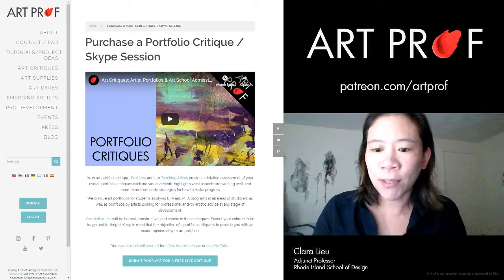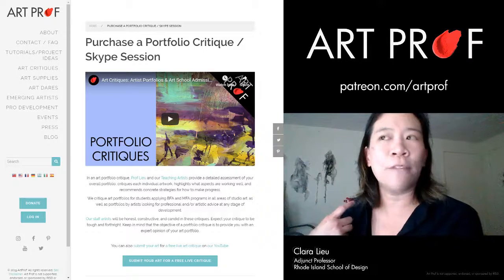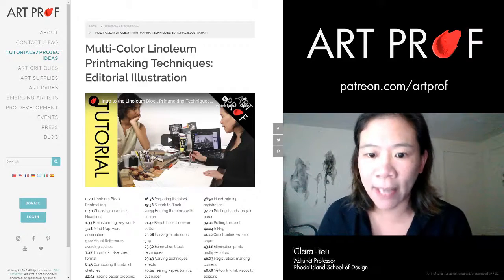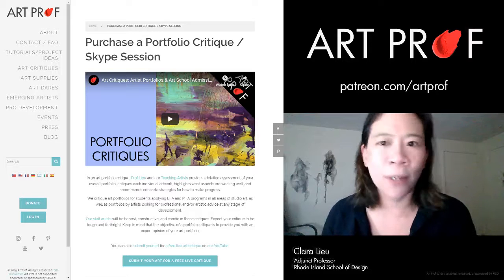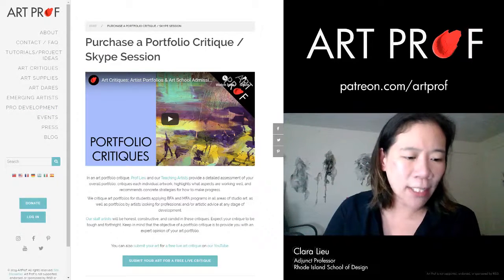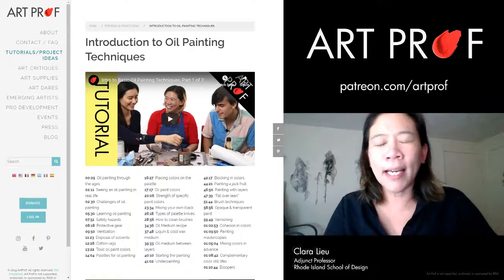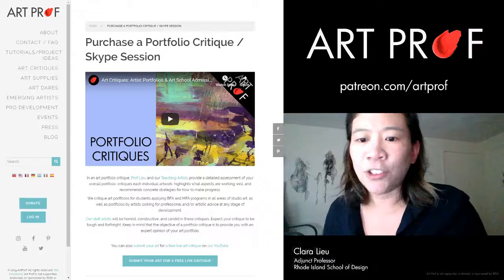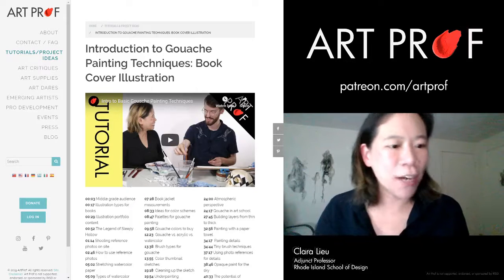DON'T MISS THIS: Art School Portfolio Q&A with a Professor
Prof Lieu discusses concrete strategies for how to find potential subject matter to explore, and discusses tutorials that will provide the resources and information to do so.   Discussion with RISD Adjunct Professor Clara Lieu.

• Mini critiques
• Artist calls
• Portfolio critiques

• Critiques from Prof Lieu
• Support in a small group of artists
• Voice sessions: discussion + open studios

• 3 hour live session
• 2 weeks of voice recording critiques + written feedback

📕PROF LIEU'S BOOKS
• Learn, Create, and Teach
• Falling Exhibition Catalog

👂AUDIO EQUIPMENT
96 Pack Acoustic Panels Studio Foam Wedges 1" X 12" X 12"